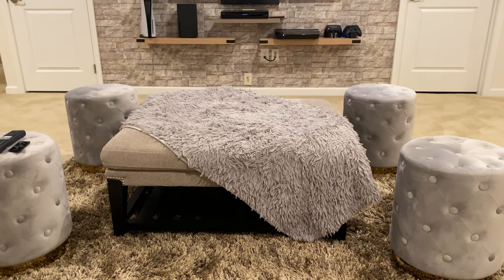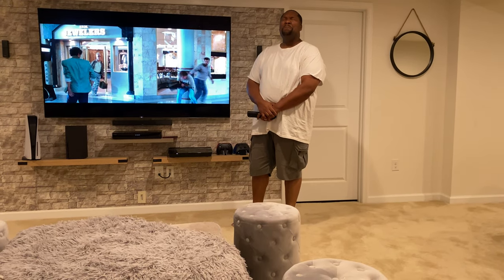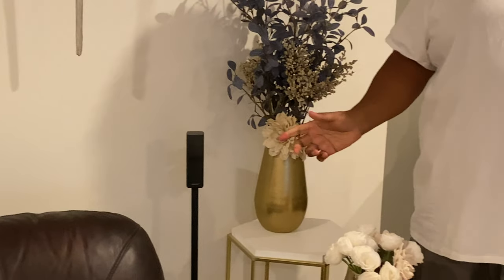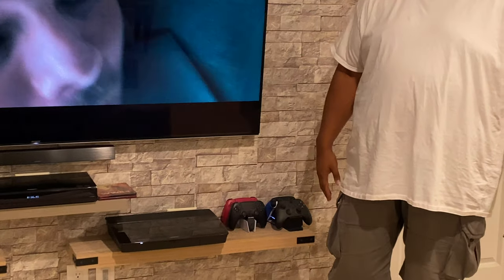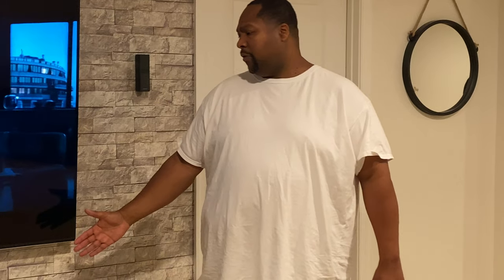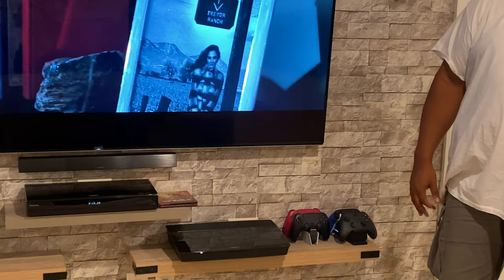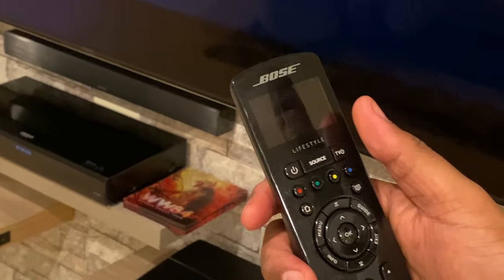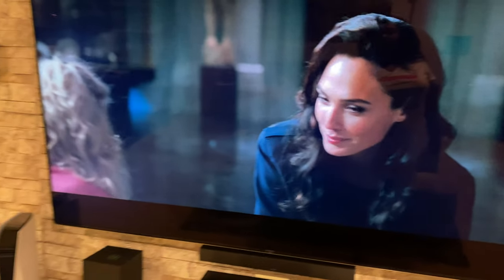BOSE LIFESTYLE 650 final review